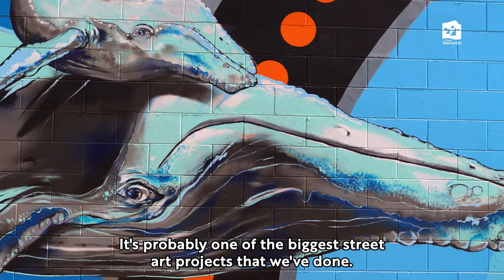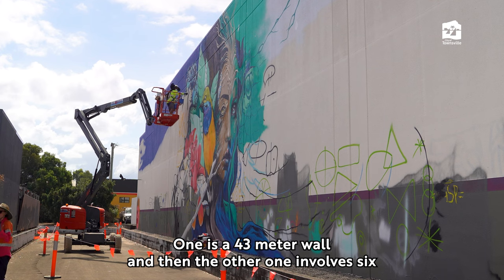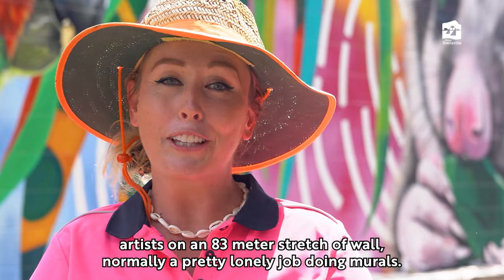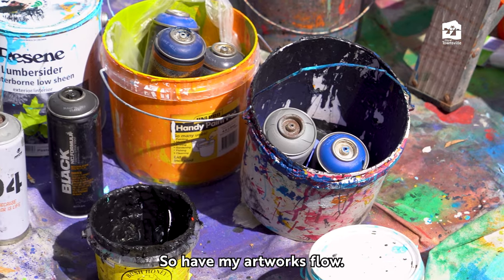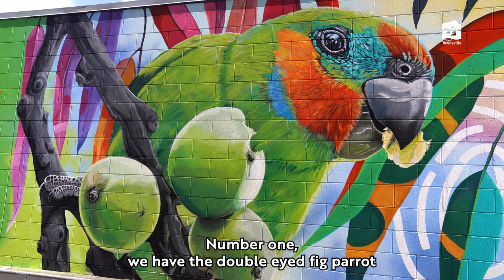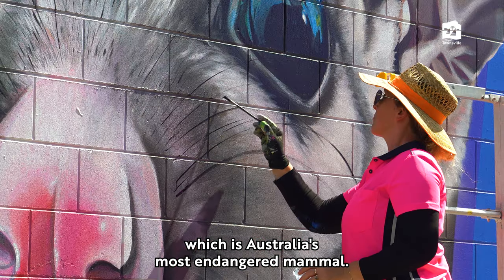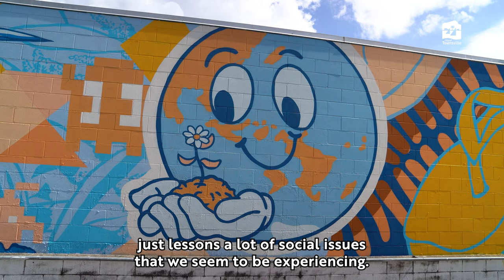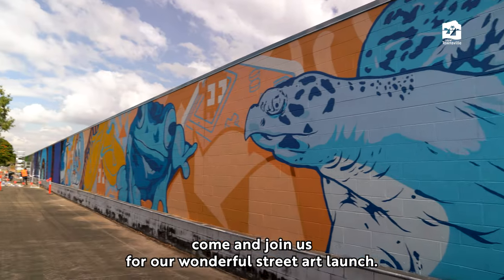Townsville’s largest street art project transforms walkway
Seven artists have teamed up to create Townsville’s biggest piece of street art at a popular Thuringowa Central walkway.
Local artists Alicia Allen, Art by Lavinia, Baret one., Mitchell Overest, Nicky Bidju Pryor and The Smizler have been joined by NSW artist Silly Pear for the mammoth undertaking, covering two 43m and 83m-long walls at High Range Drive.
The project is funded by Townsville City Council and will help provide a much-needed facelift for the walkway which connects High Range Drive and Gregory Street at Condon.